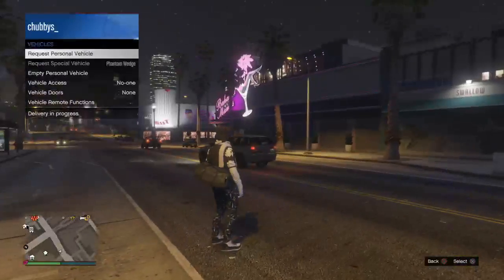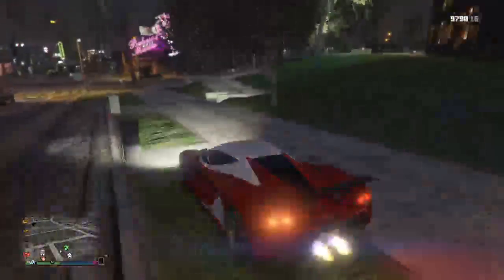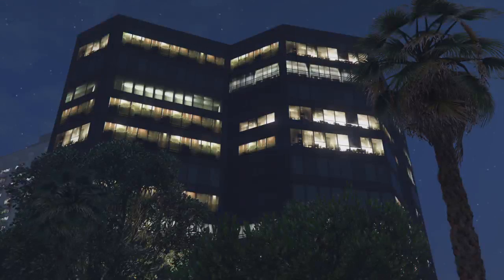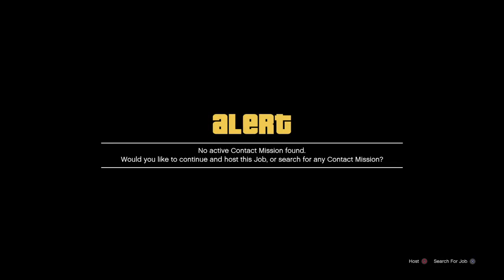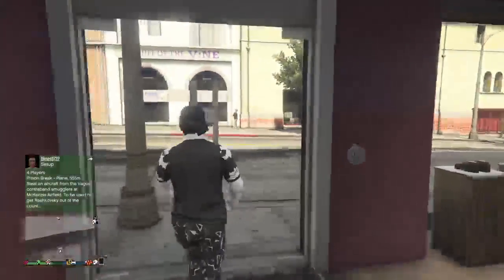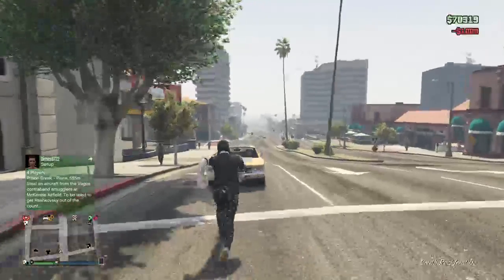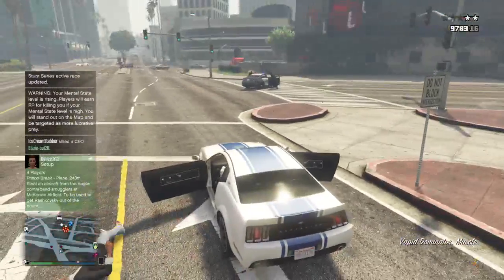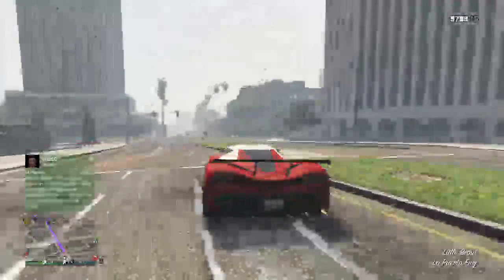Gta5 how to create a modded oufit